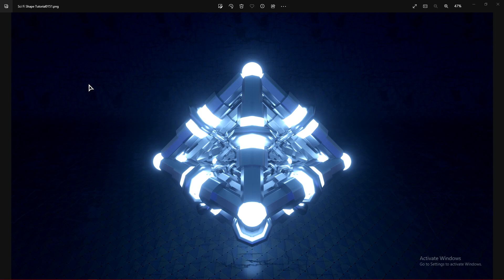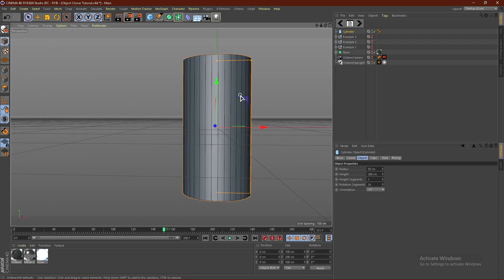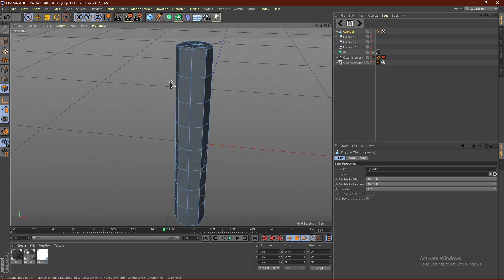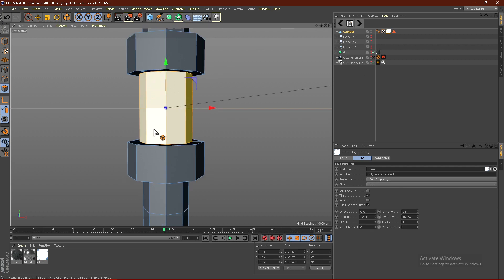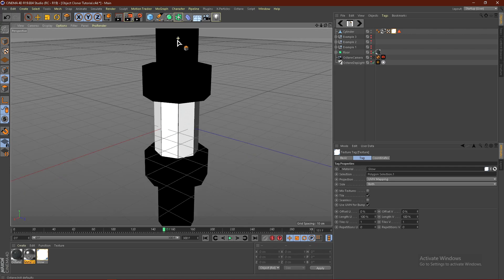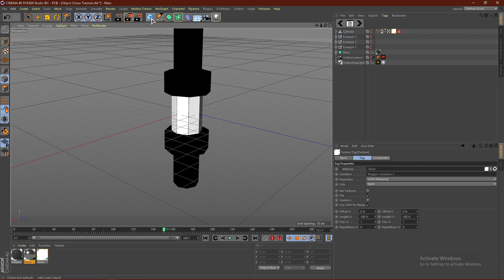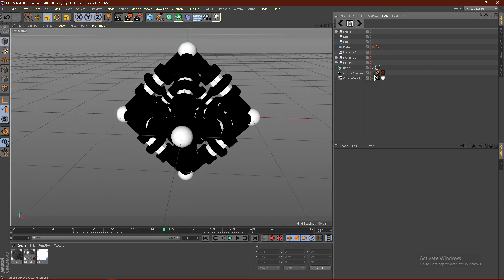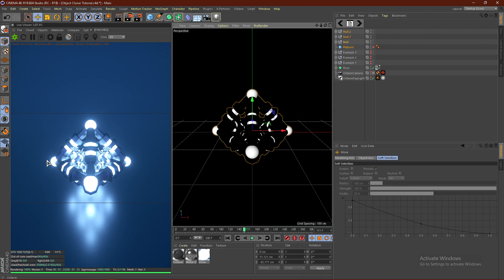Abstract Sci-Fi Structure Cinema 4D Tutorial! (Free Materials!)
In this video I'll show you guys how you can make an Abstract Sci-Fi Design in Cinema 4D! You can make this Sci-Fi structure in any version of Cinema 4D and you do not need any plugins! Let me know what other Cinema 4D tutorials you guys would like me to make!

Timestamps!
0:00 - Introduction
0:34 - Cylinder Setup
1:15 - Cylinder Modeling
4:17 - Platonic Setup
4:42 - Cloner Setup
8:23 - Grouping the Structure
9:45 - The Final Result!